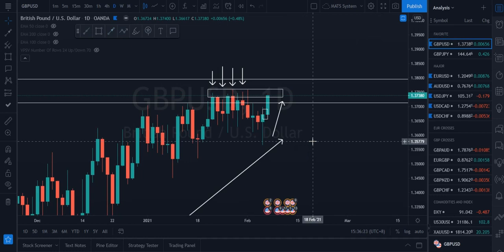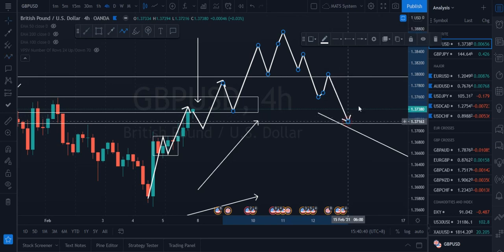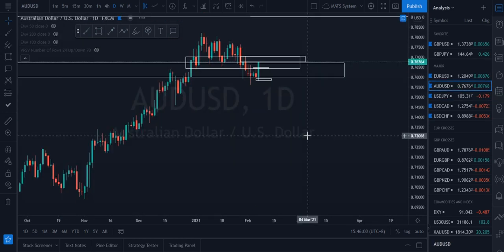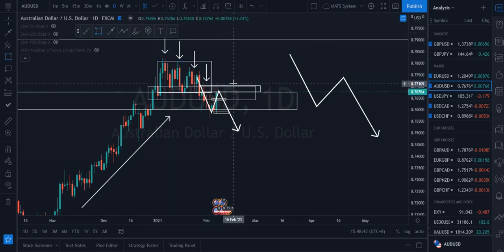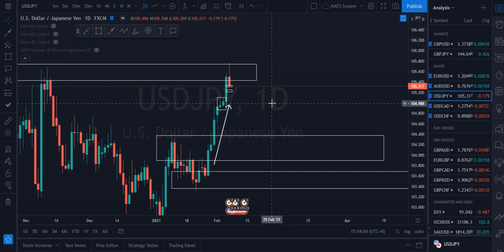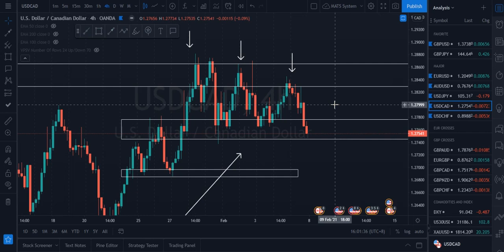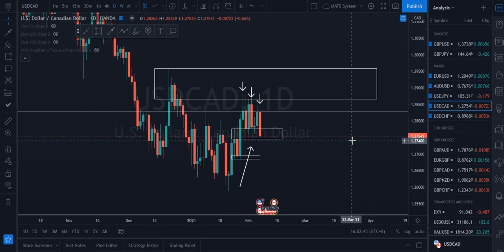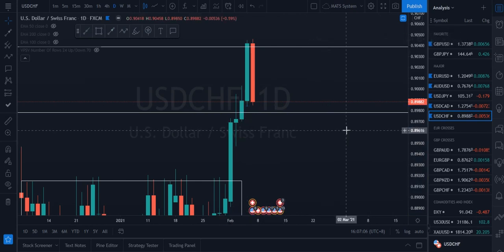Market Analysis for 8th - 12th February 2021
Market Analysis for 8th to 12th February 2021

Pair analyse:
GBPUSD
EURUSD
USDCAD
USDCHF
USDJPY
AUDUSD